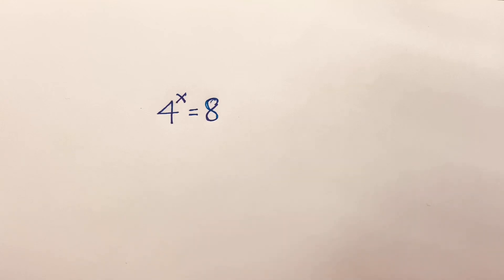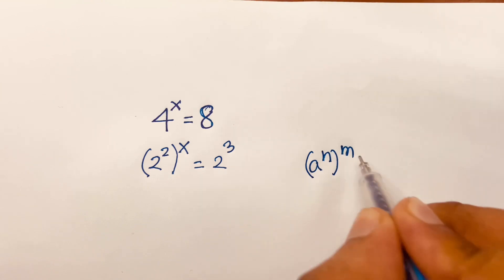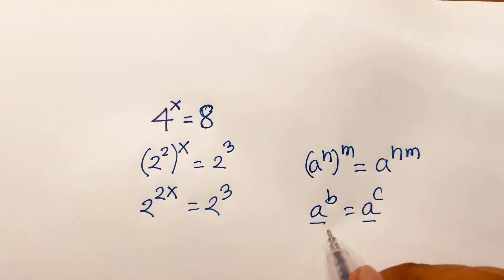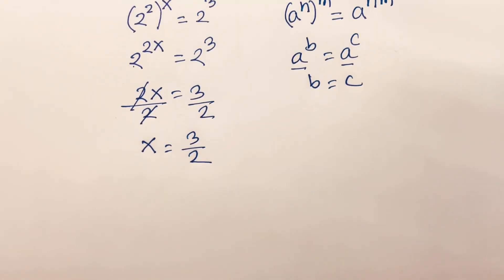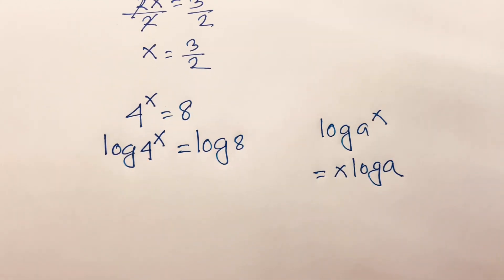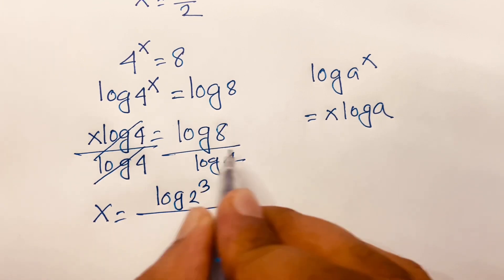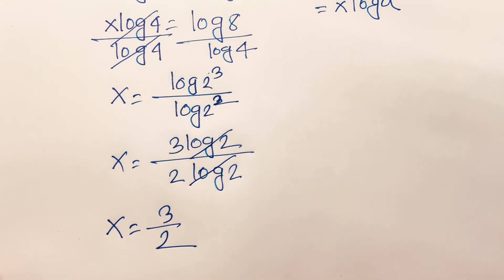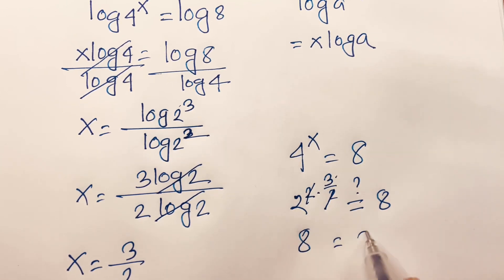Romania Junior Math Olympiad Question. 4^X =8 ,What is the value of X?